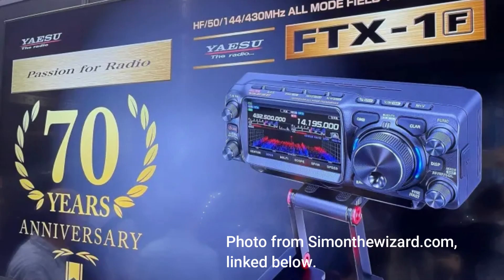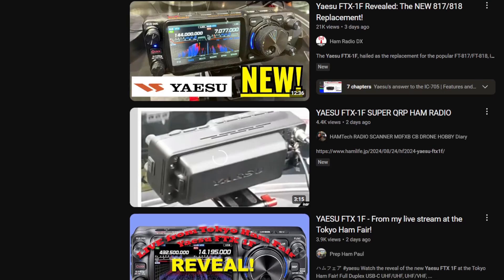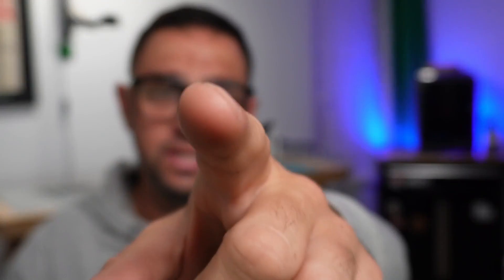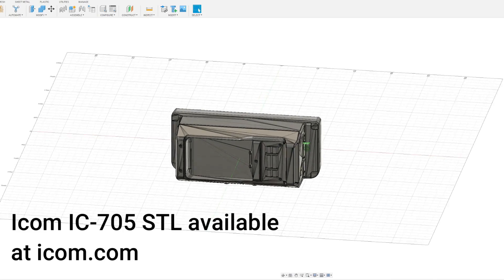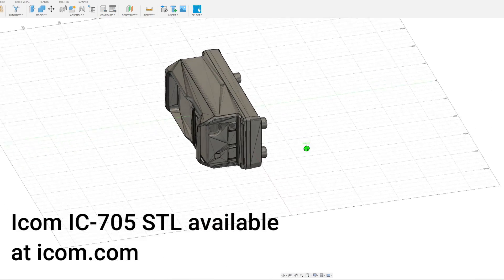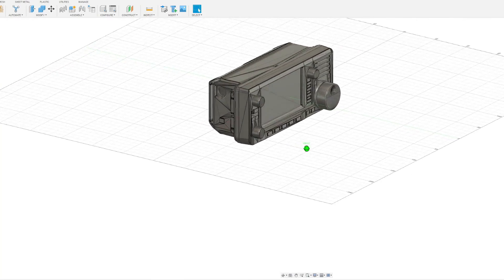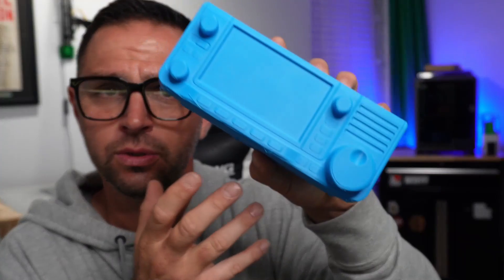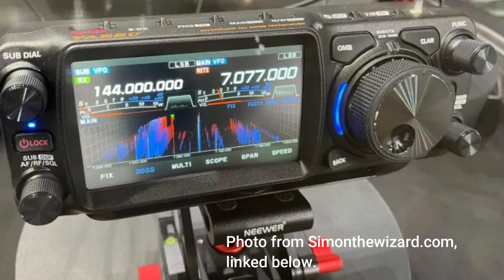The Yaesu FTX-1F Needs This: An Open Letter to Yaesu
This is an open letter to @YaesuUSAOfficial  , a leader in amateur radios.   I feel passionate about this and will hope you do as well.

In this open letter, I lay out the reasons why Yaesu should consider releasing the STL files for their newest radio and how it could benefit not just the community, but Yaesu itself. From fostering brand loyalty to accelerating market adoption, there’s a lot at stake—and a lot to gain.

"The new Yaesu FTX-1F HF/50/144/430MHz All Mode QRP Portable Transceiver is being hailed as the replacement for the popular FT-817/FT-818 portable transceivers.

The FTX-1F takes full advantage of state-of-the-art SDR technology and provides 6W of output power with its 5670mAh Lithium-ion battery pack, enabling an impressive 9-hours of stand-alone SSB operating time on the HF bands and up to 8-hours of operating time on the VHF/UHF bands, FM mode (based on a 6-6-48 duty cycle). Up to 10W of power output is available when using an external DC power supply. The FTX-1F is a true, all around HF/50/144/430MHz All Mode portable field Transceiver that is sure to be a hit for Amateur operators that like to participate in activities such as Field Day, POTA and SOTA."

Credit to Simon The Wizard, for having the photos utilized in this video